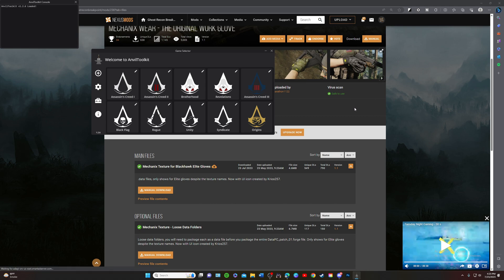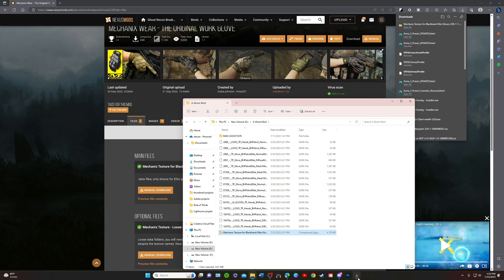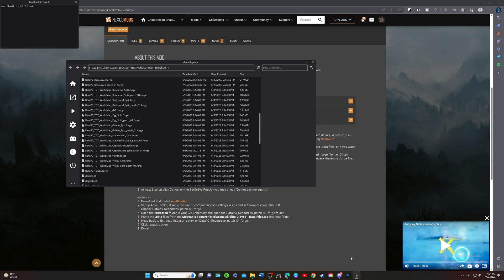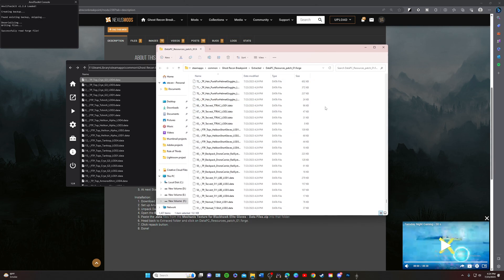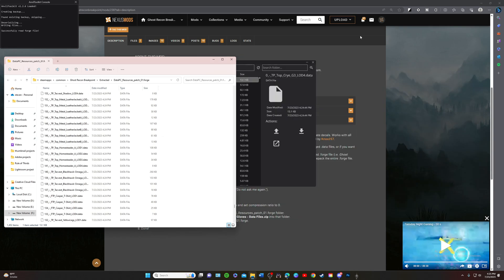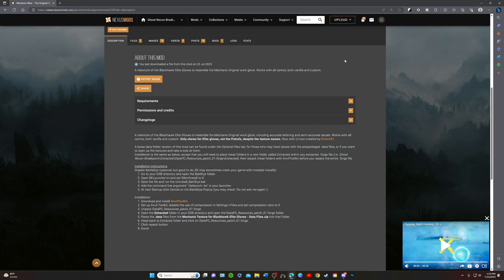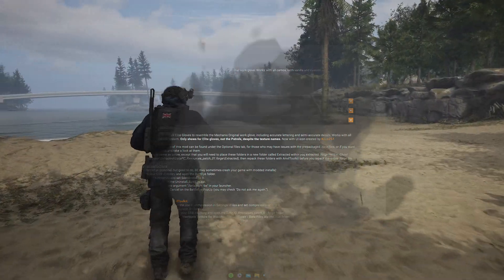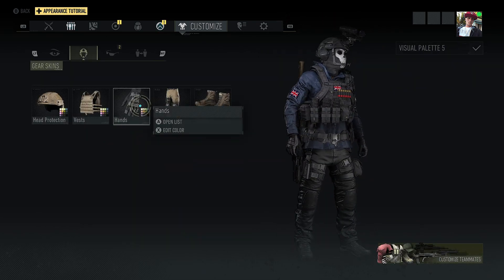How to Install Mods | Mechanic Gloves | In Ghost Recon Breakpoint Using Anvil Toolkit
A guide on how to install Mods inside Ghost Recon Breakpoint Using Anvil Toolkit with mods from Nexus.